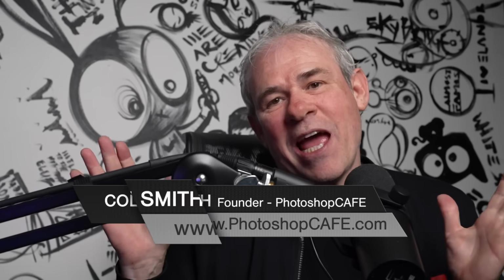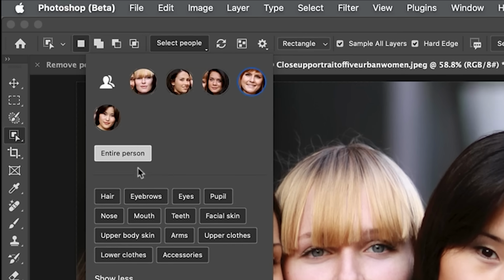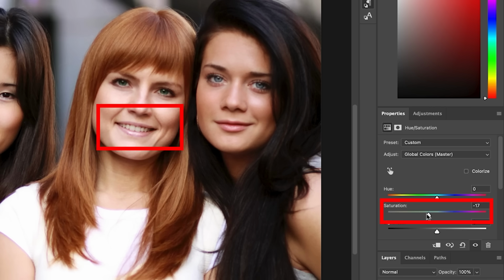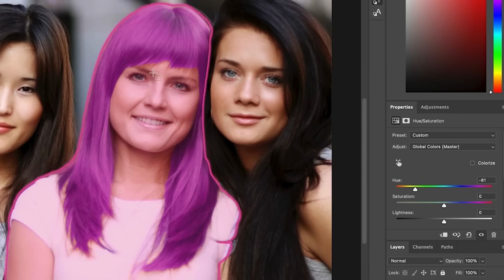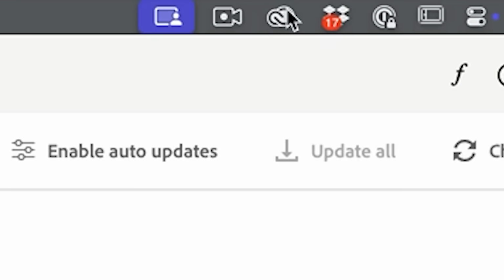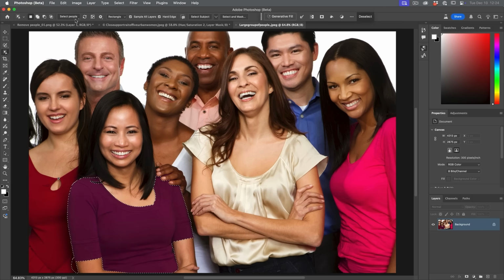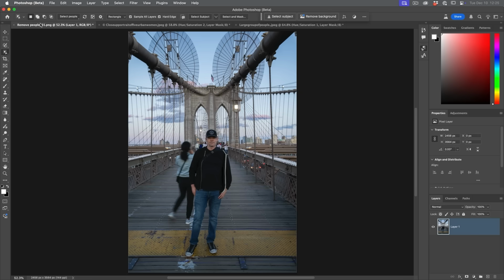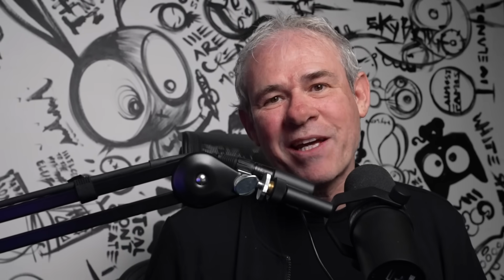most requested NEW photoshop feature. FIRST LOOK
Everypone wanted a select people feature in photoshop similar to the person selection masks in lightroom and camera RAW. Here is a first look.

00:00 Intro
00:15 ai Select People in Photoshop, whiten teeth
01:54 Change Hair
03:10 How to get the new Photoshop feature
03:49 Change Clothing color
04:53 Remove a person
05:44 Alternative selection tutorial